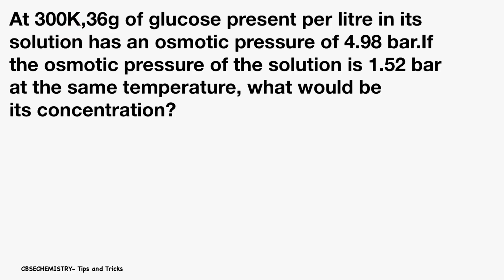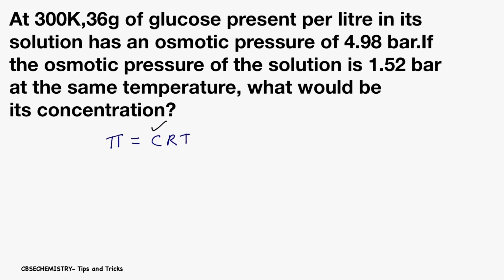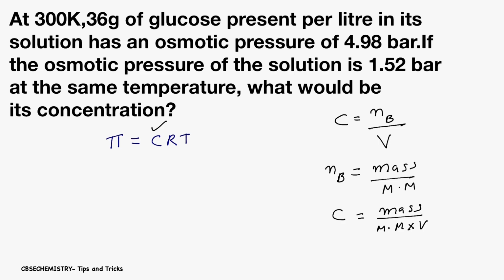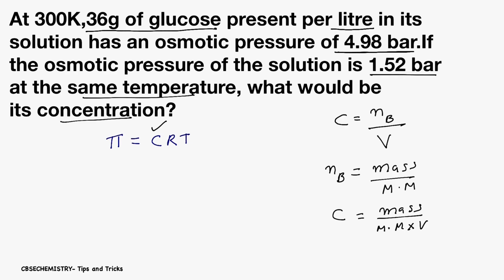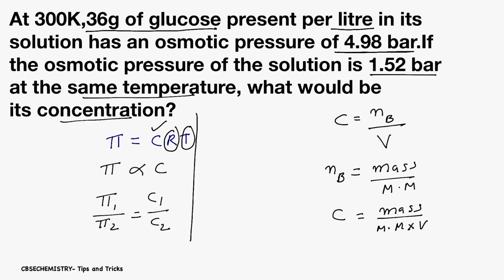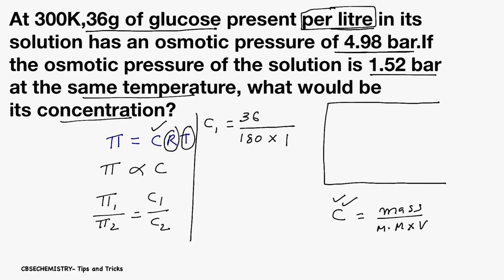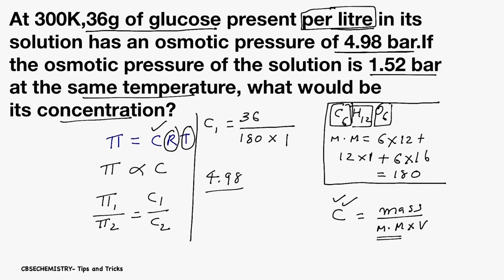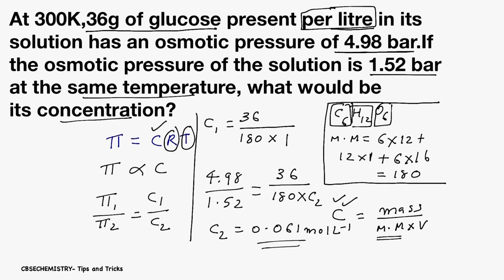At 300 K,30 g of glucose present in a litre of its solution has an osmotic pressure of 4.98 bar|CBSE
Title: Osmotic Pressure Calculation | NCERT Class 12 Chemistry | Chapter 1 Q22

🔬 Welcome to CBSEchemistry - Tips and Tricks! 🔬
In this video, we solve NCERT Class 12 Chemistry Chapter 1 Question 22, demonstrating how to calculate the concentration of a glucose solution using the osmotic pressure formula. This is a key concept in Solutions and Colligative Properties.

📌 Topics Covered:
✅ Understanding osmotic pressure
✅ Step-by-step calculation using π = CRT
✅ Practical applications of colligative properties